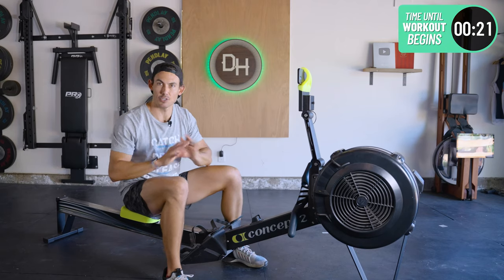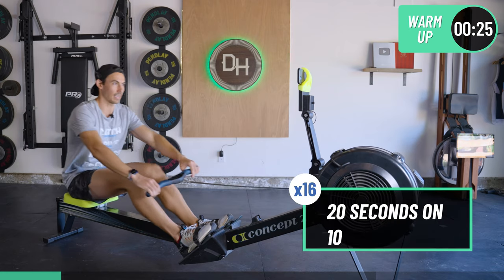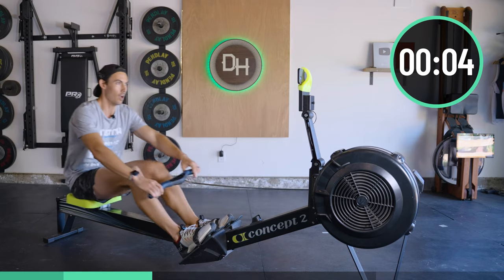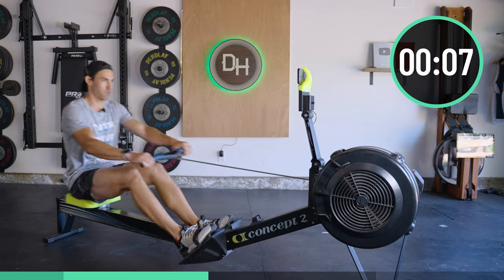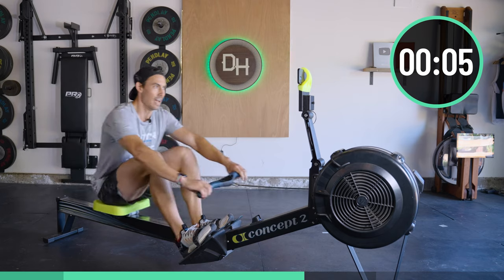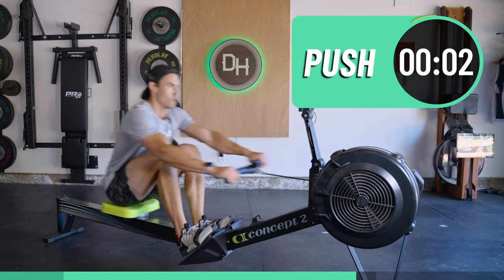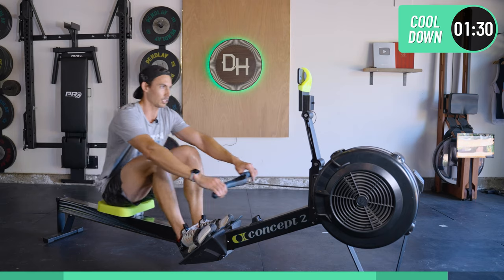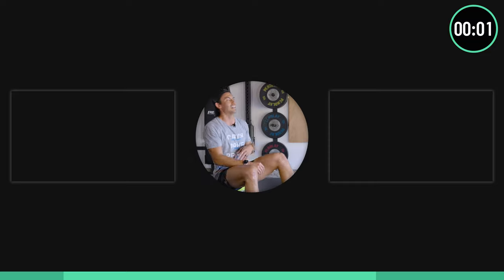The "I Don't Have Time To Workout" Rowing Workout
We're back with another quick but effective Tabata workout for those times when you think, "I don't have time to row!" Yes, you do! Jump on that rower and get it done with Shane.

☑️ Become a PREMIUM member by joining the Dark Horse App where you'll get all our workouts + extra programming AD FREE: app.darkhorserowing.com

VIDEO CHAPTERS
00:00 Welcome
00:22 Warmup
02:25 Workout Start
10:25 Cool Down

BUYING A ROWING MACHINE?

(If you're buying any gear & you find value in our videos, please consider buying through our links. No extra cost to you and you may even get special discounts + we make a commission, and it helps us to continue bringing you great content)